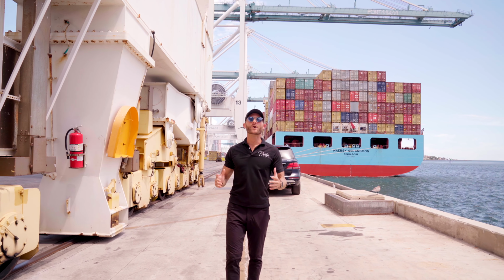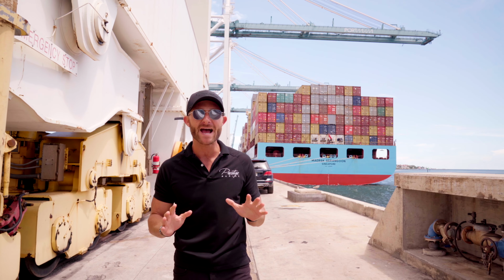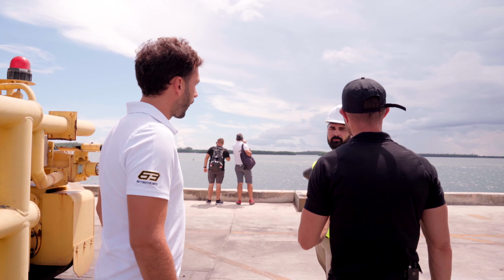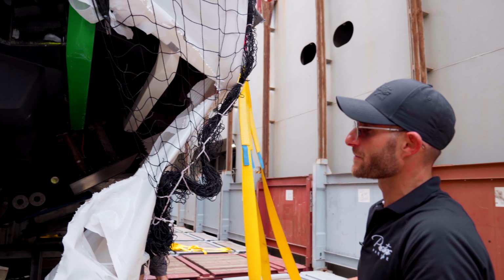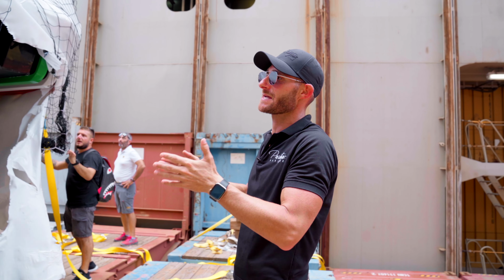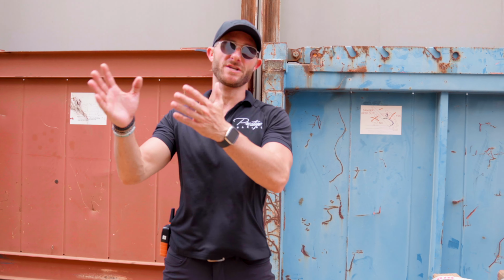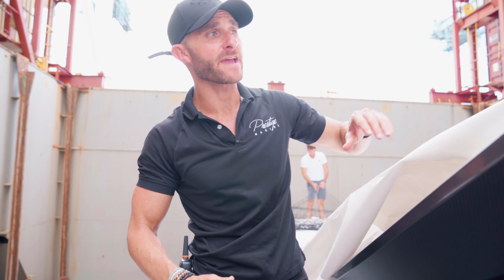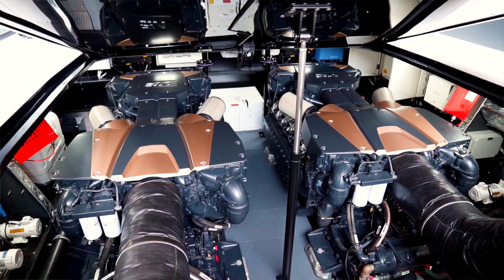Lamborghini Technomar 63' | Full Inside and Out Tour